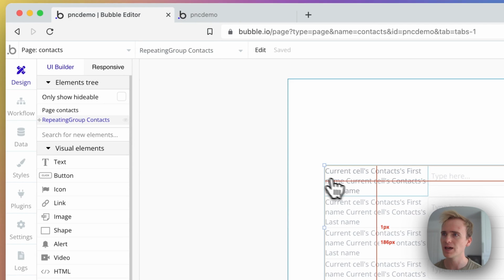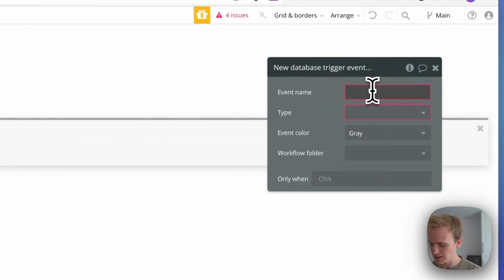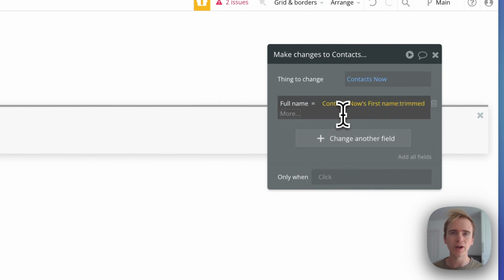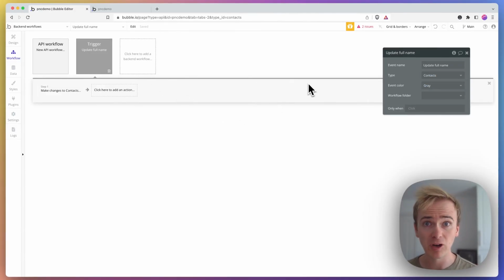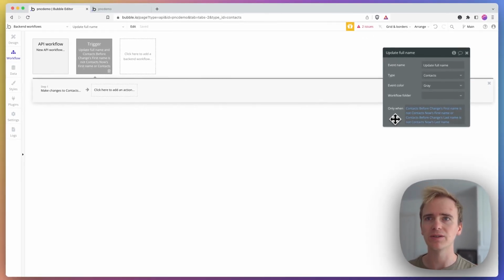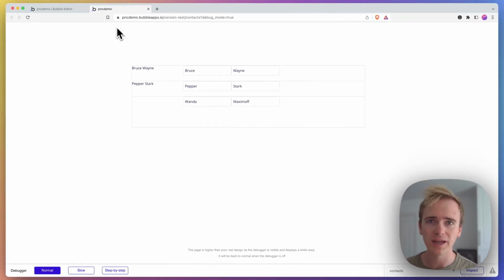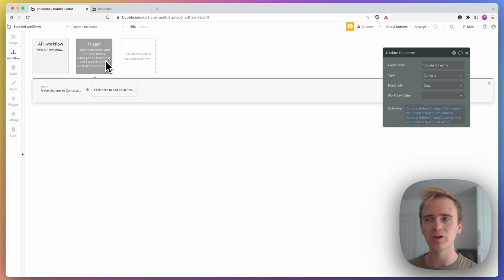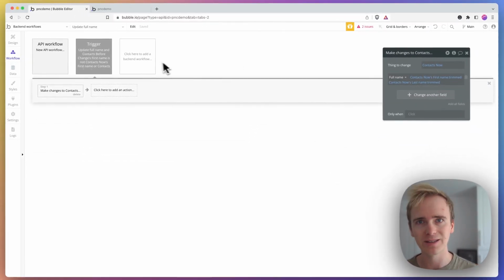How to use database triggers to update full name | Bubble.io Tutorials | Planetnocode.com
In this Bubble.io tutorial video we explore how you can use database triggers to keep a full name field updated when first name or last name fields are changed. Very useful if you are building a CRM with Bubble.